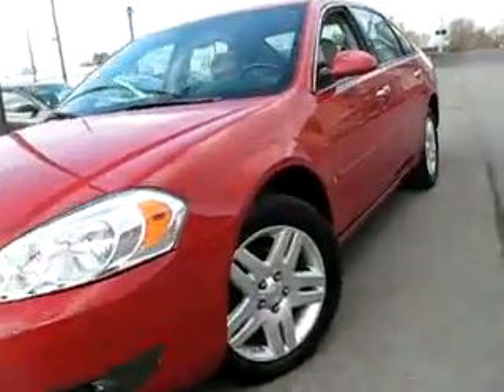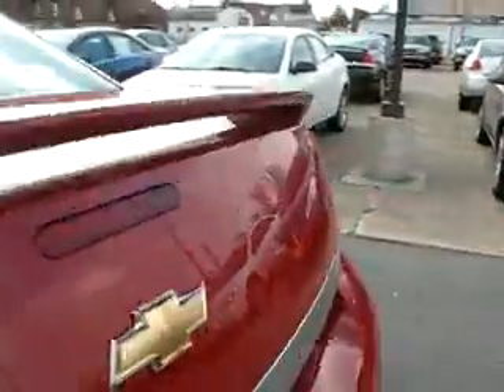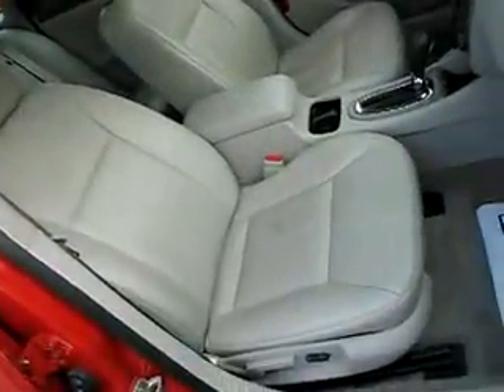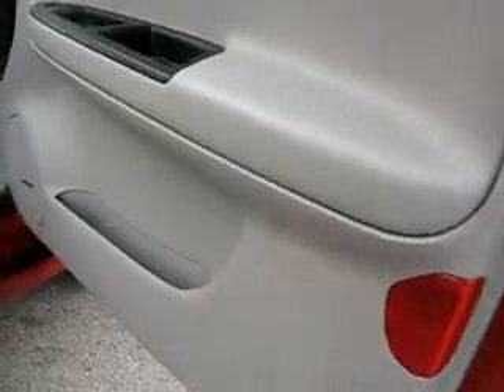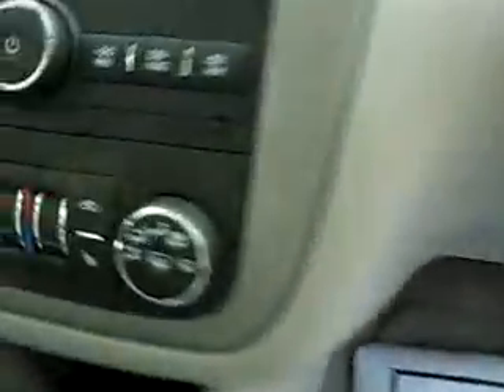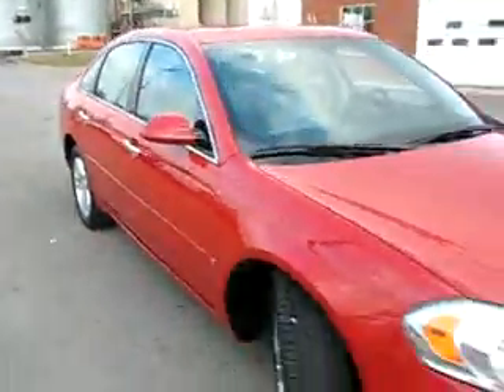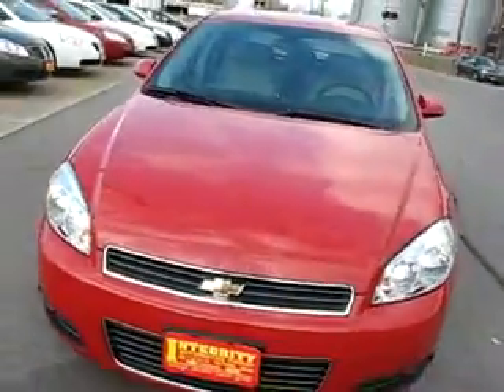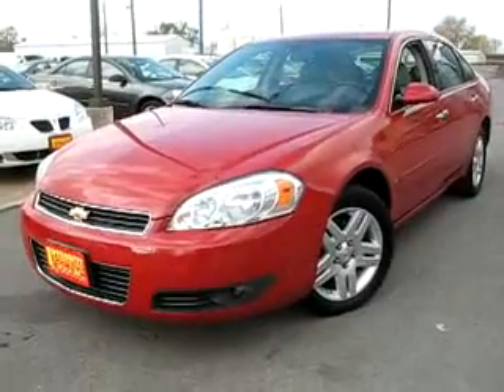224458 Red 2007 Chevrolet Impala Integrity Chrysler Jeep Dodge Ram Defiance OH.flv